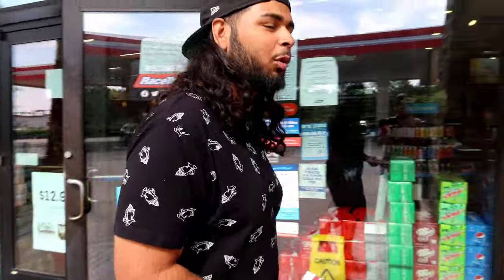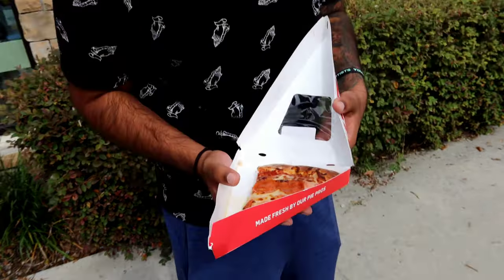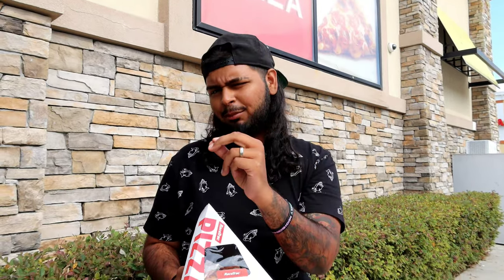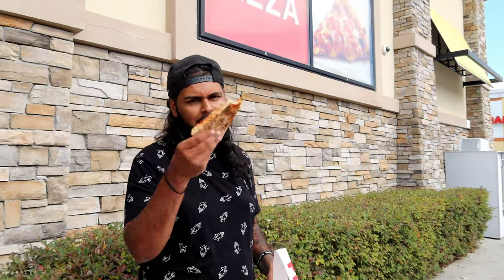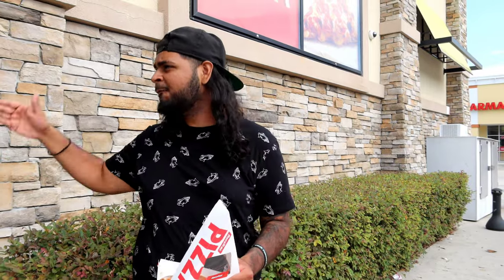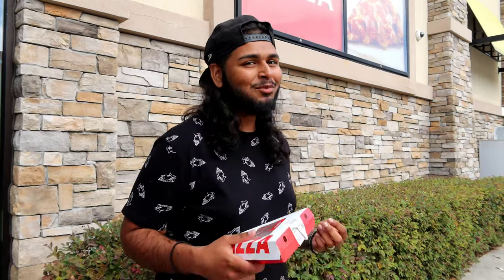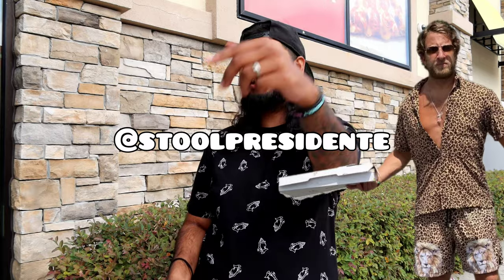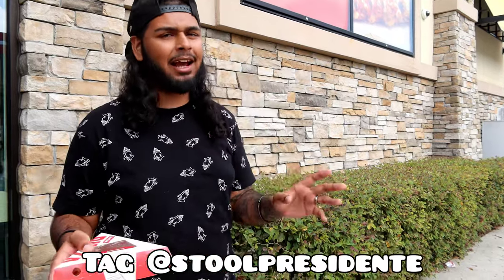WORST Rated Gas Station Pizza Review!🍕(Racetrac Pizza Review❗)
Today we venture to Racetrac to see who has the best gas station pizza! You guys mean the world to me and I can't wait to achieve my goals and be able to make content full time 🙏
Tags